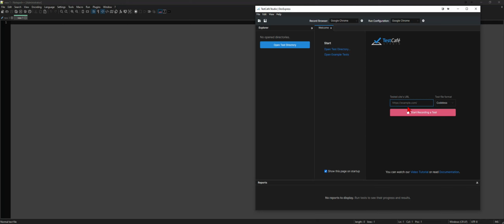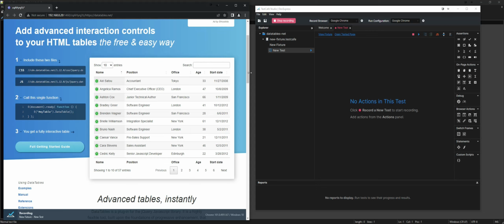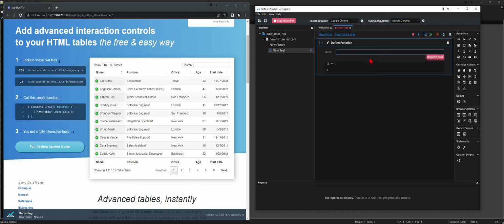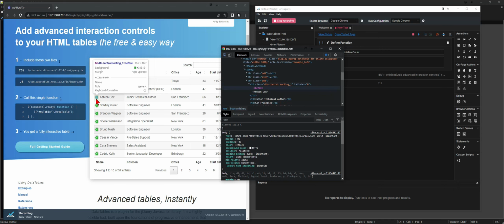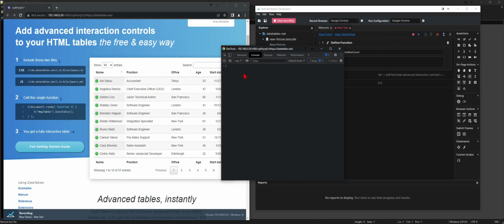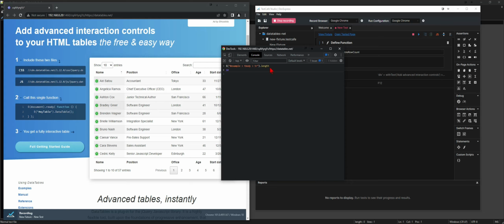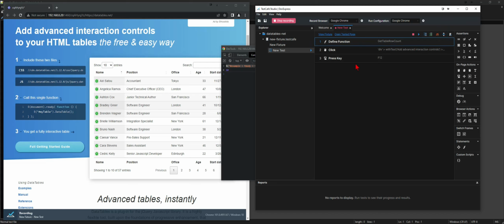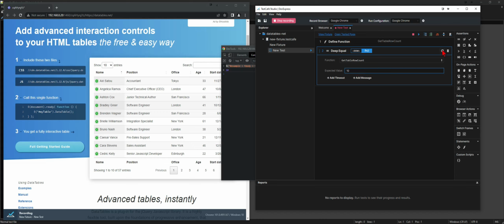Create and use a function in TestCafe Studio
This video shows you how to create a function to get the number of rows in a table and use it a deep equal assertion